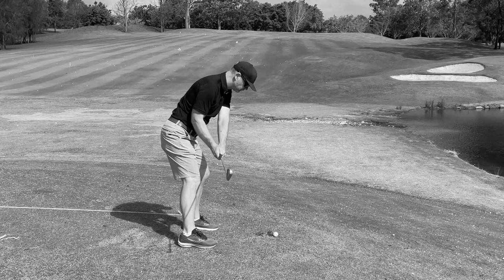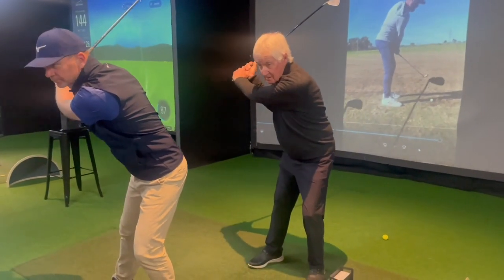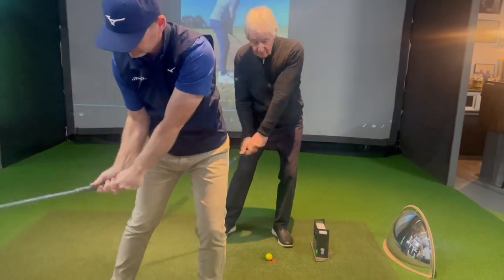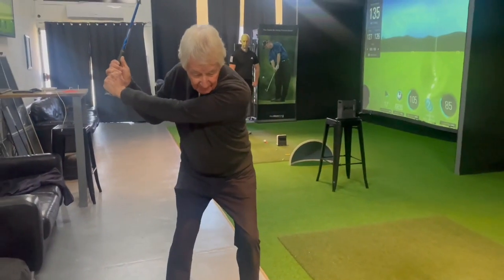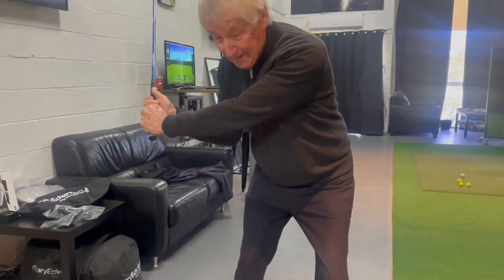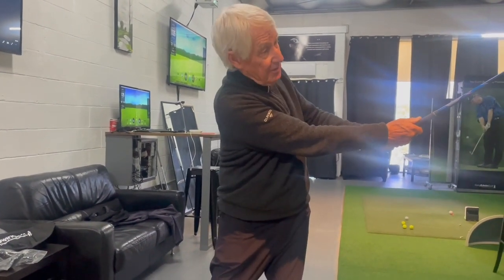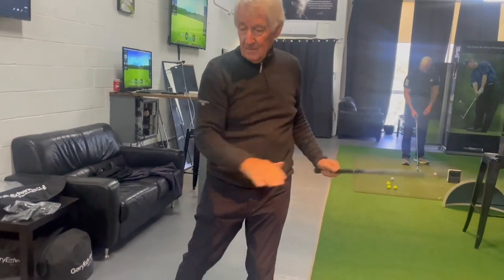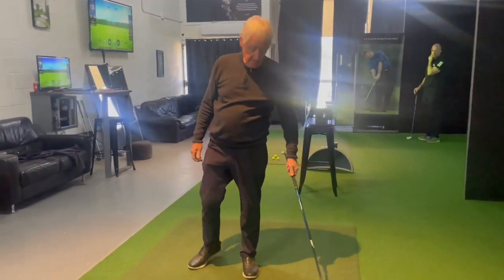Holding Your Positions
Build in the core structure of the Right Sided Swing with Gary Edwin